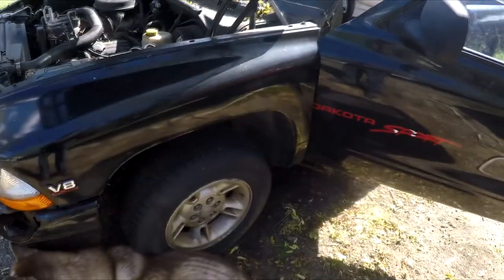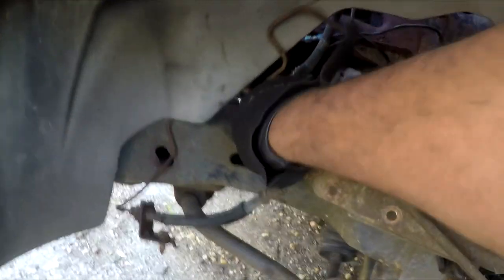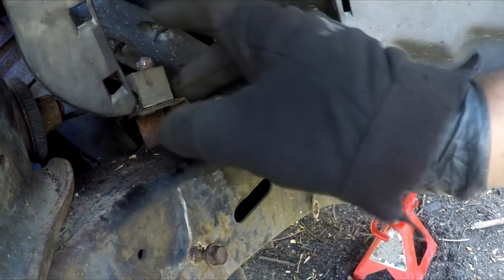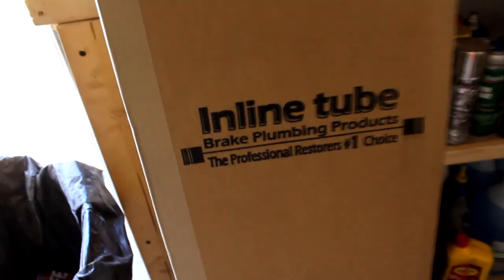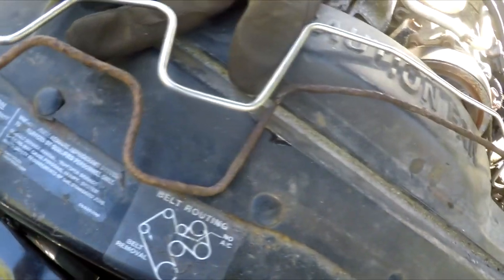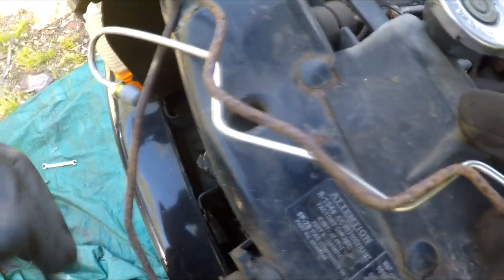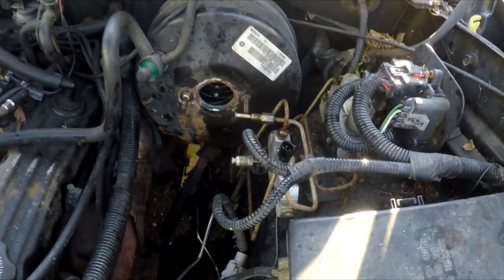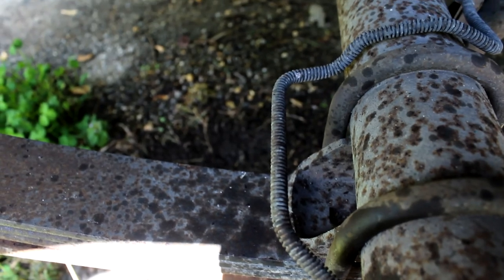Dakota Brake line replacement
Hey there fellow Wrenchtrenchers!  I decided to throw out a bonus video this week, that was recorded about a month or two ago, in an attempt to play catch up to where I'm at now in the shop.  In this video, I replace all of the brake lines in the Dakota in order to make it drive able.  I used products from a company called Inline Tube.  Enjoy!